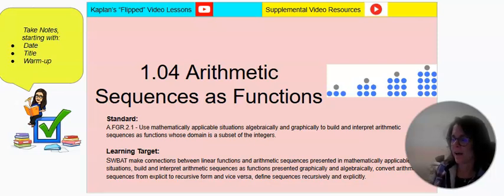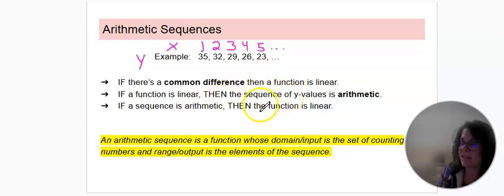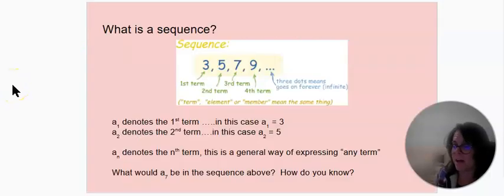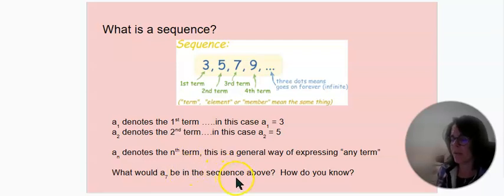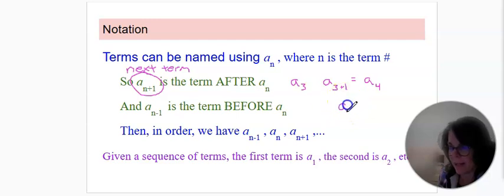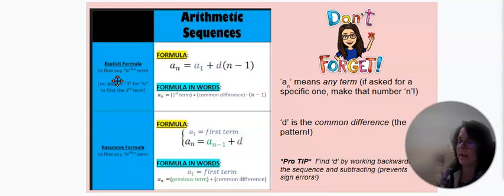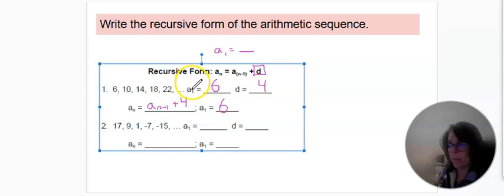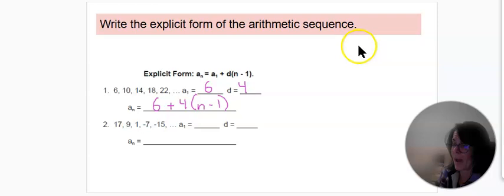(OLD, see update in desciption)1 04 Arithmetic Sequences as Functions